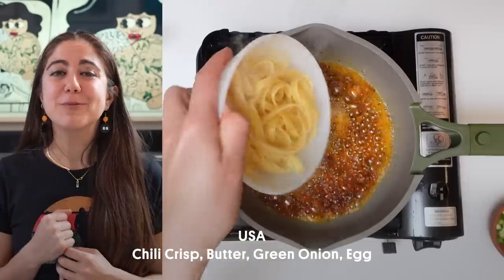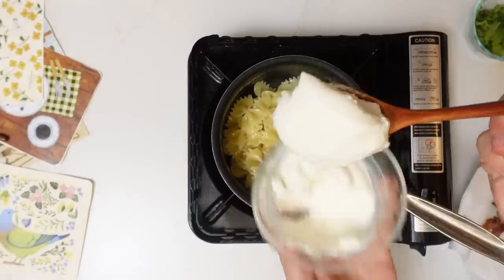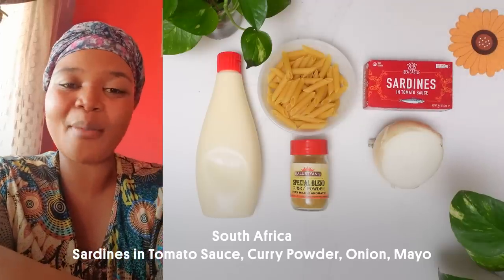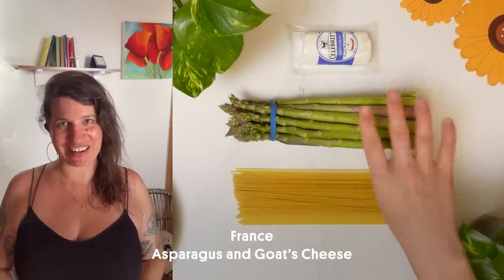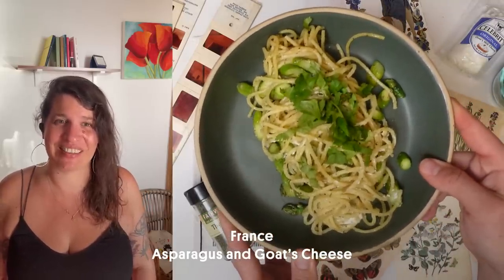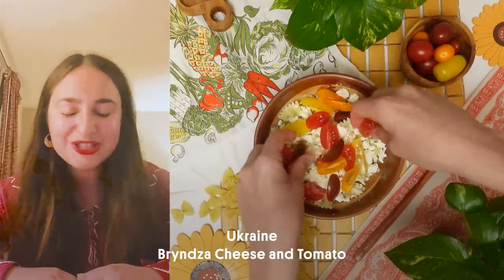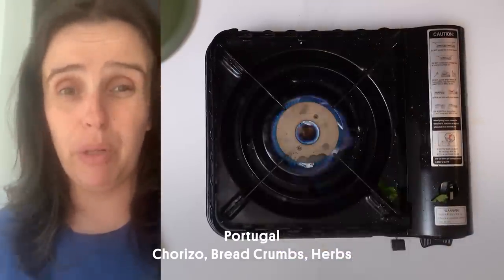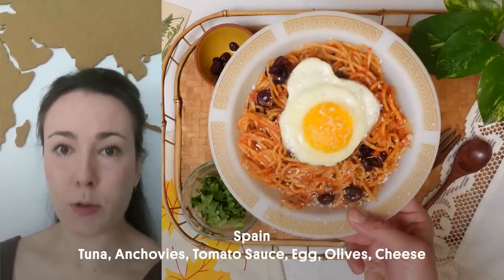10 Ideas For Your Next Pasta Night From Around the World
For a limited time only, get $100 off your subscription! to take the quiz and see your personalized wine matches.
The wines I got were the Sprig & Rose Pinot Grigio 2021, Ochavado Verdejo 2021, Apostate Cabernet Franc 2021, Double Century Cabernet Sauvignon 2020, Crypsis Tannat Lodi 2020 and Mise en Abyme Bordeaux Red Blend 2019.

Thank you so much to Maddie, Elizaveta, Alix, Khulekani, Rita, Julia, Susana, Kristina, and Irene for sharing their toppings!

TOPPINGS:
Beryl’s Pasta (USA): chili crisp, butter, green onion, egg, and kewpie
Poland: quark cheese and smoky bacon
Hungary: semolina and jam
South Africa: sardines in tomato sauce, curry powder, onion, and mayo
France: asparagus and goat’s cheese
Ukraine: bryndza cheese and tomatoes
Portugal: chorizo, bread crumbs, and herbs
Spain: tuna, anchovies, tomato sauce, egg, olives, and cheese
UK: baked beans and cheddar cheese
Serbia: potato, onion, paprika, and garlic

CHAPTERS:
00:00 Intro/My Favorite Pasta Topping
00:50 Polish Topping
02:00 Hungarian Topping
03:42 South African Topping
05:31 French Topping
08:39 Ukrainian Topping
10:12 Portuguese Topping
12:11 Spanish Topping
13:43 UK Topping
15:02 Serbian Topping